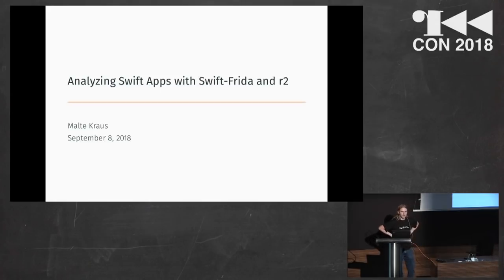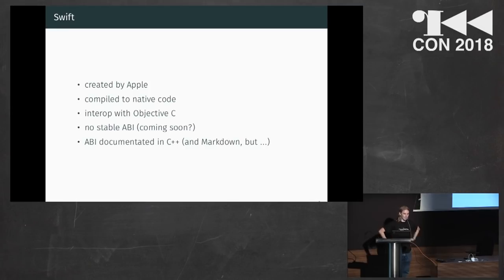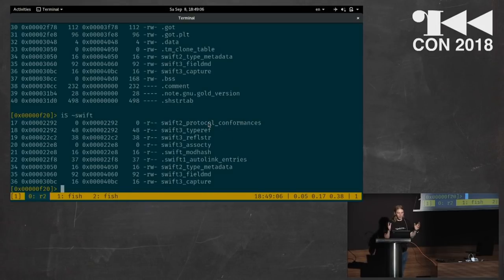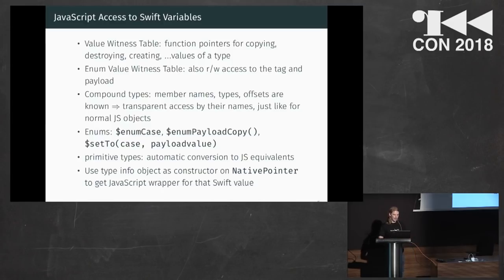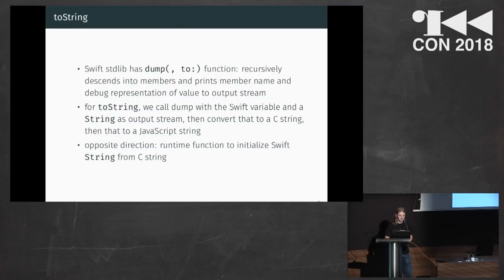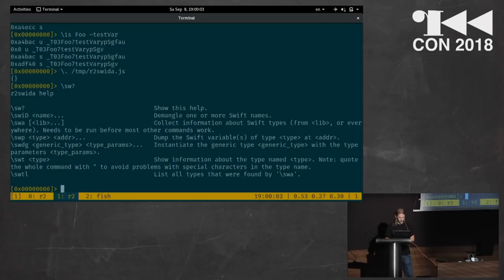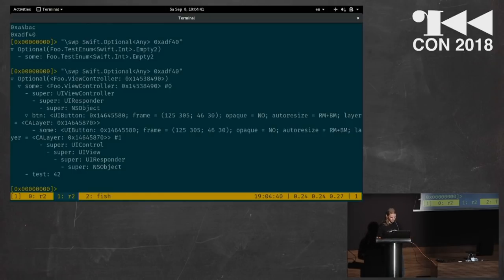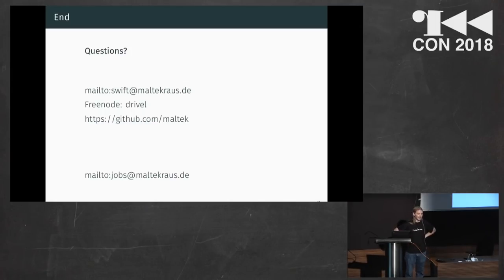r2con2018 - Analyzing Swift Apps With swift-frida and radare2 - by Malte Kraus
Reverse engineering Swift apps: using type metadata in Swift binaries to find definitions and memory layout of custom data types. Demo of a r2frida plugin implementing that - and a bit more.